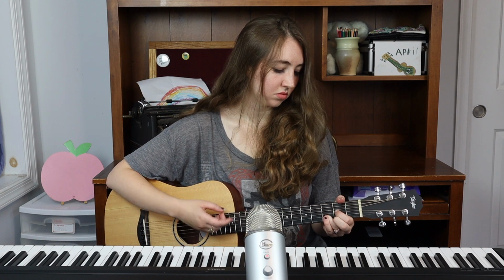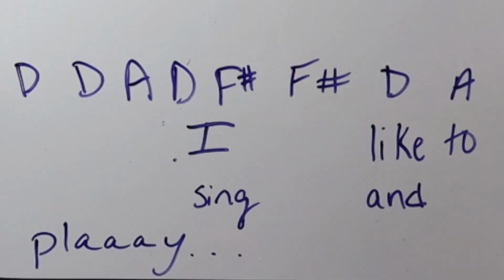How to Sing and Play an Instrument at the Same Time | Guitar & Piano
In this video, we're learning to play an instrument and sing at the same time! Hopefully, these tips will be helpful as you incorporate singing into your guitar and/or piano practice.

My logo and intro were designed by the incredible, Kevin Cox!

I should really start a one-woman band, in which I play guitar and piano simultaneously while touring the countryside with my cats... A girl can dream.